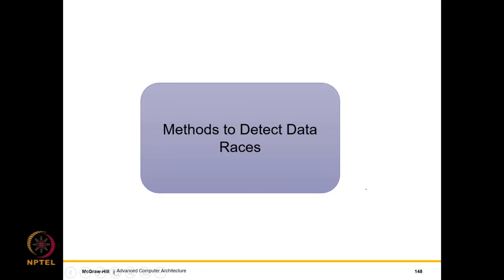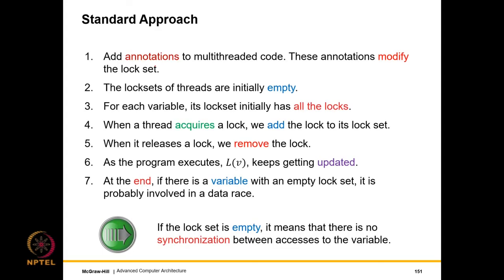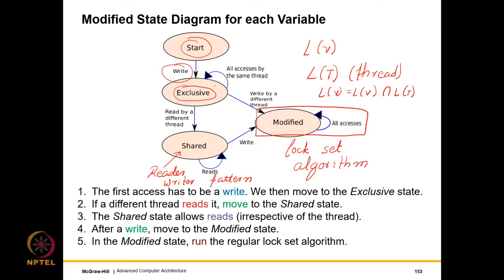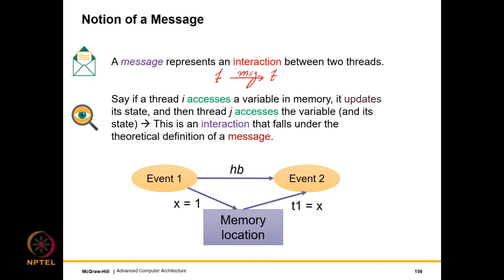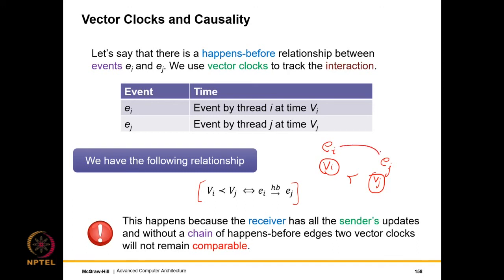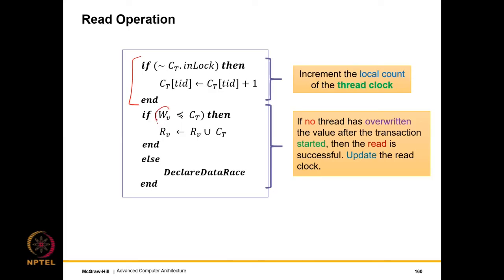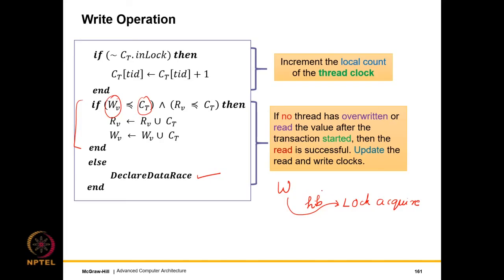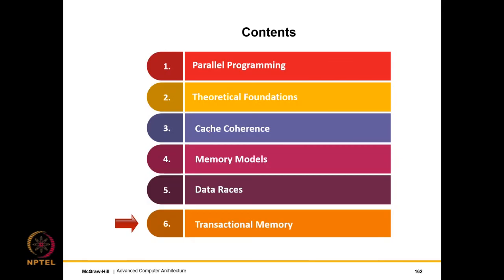Multicore Systems (Part - VIII)